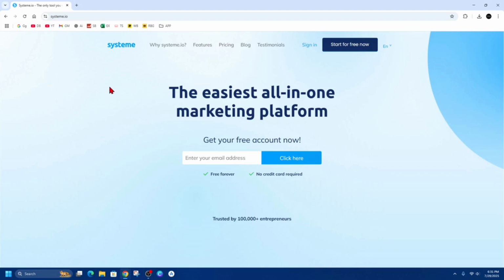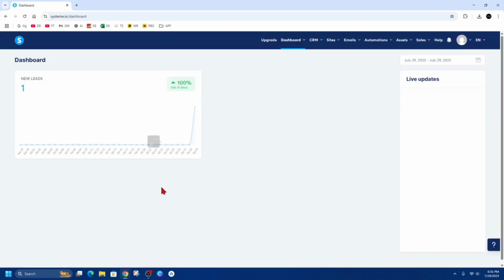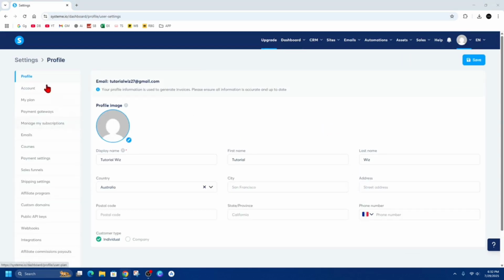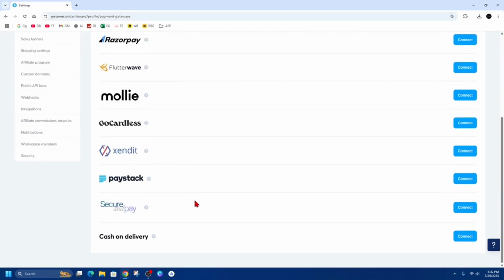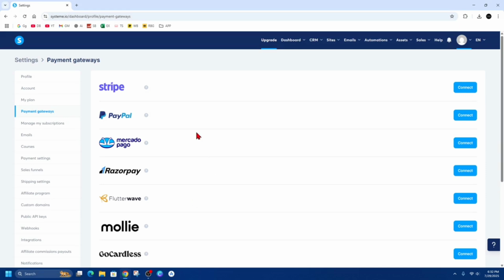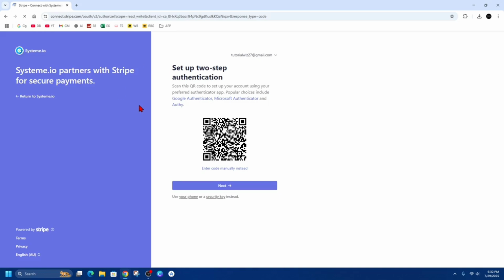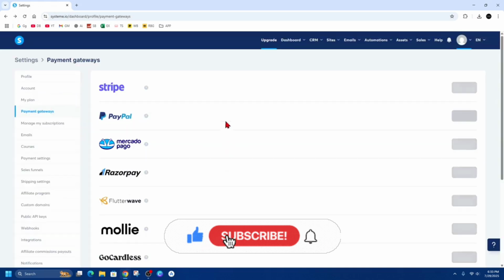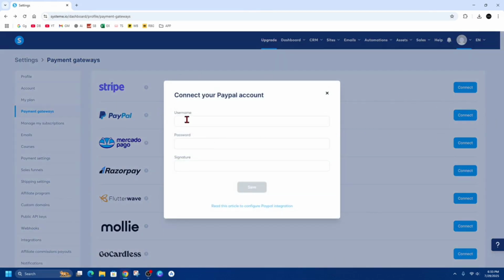How To Add Payment Methods To Systeme.io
In this video, we guide you step by step on how to add payment methods to your Systeme.io account, including credit/debit cards, PayPal, and other supported options. You’ll learn how to navigate to your account settings, input and verify payment details, and set a default method for recurring billing or one-time transactions. Whether you're setting up a sales funnel, course payment, or subscription service, this tutorial makes managing your Systeme.io billing smooth and secure.